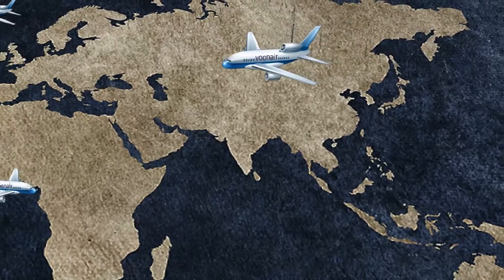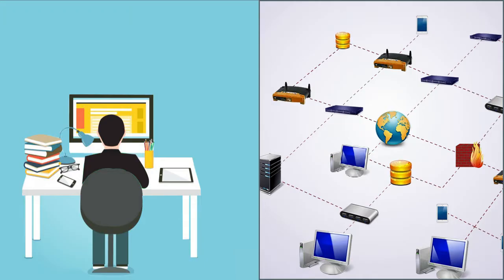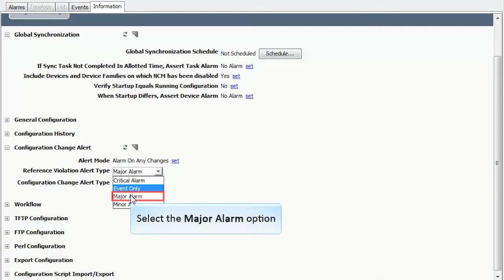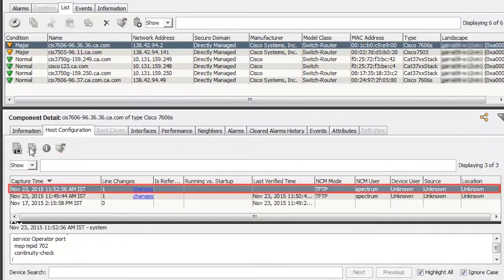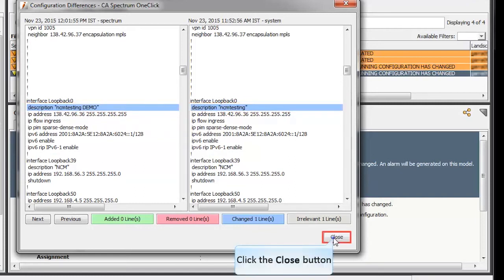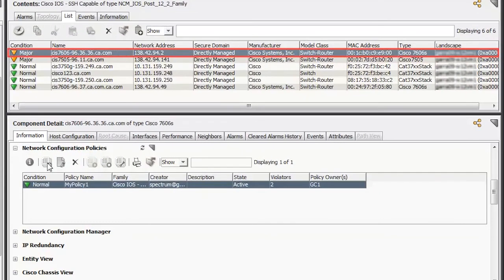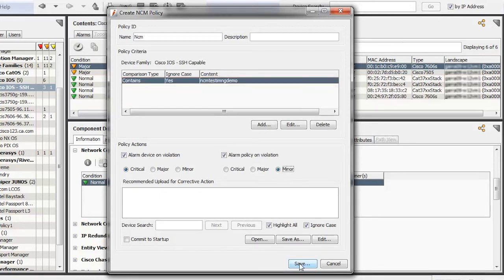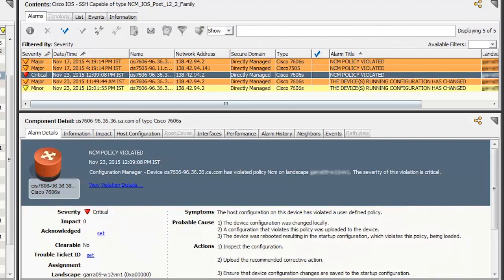CA Spectrum: NCM (Configuring Alarms)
This Video highlights the benefit and use of alarms feature of Network Configuration Manager.